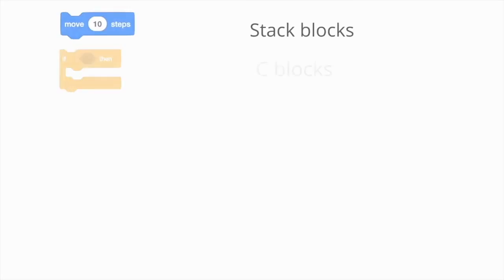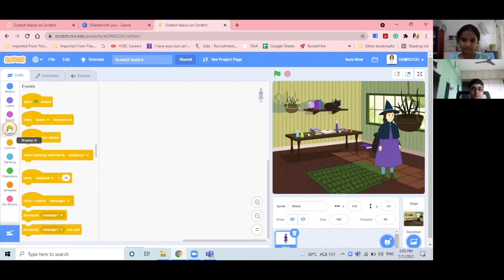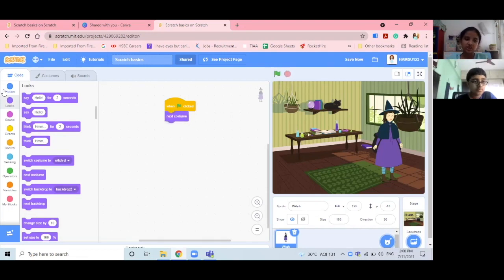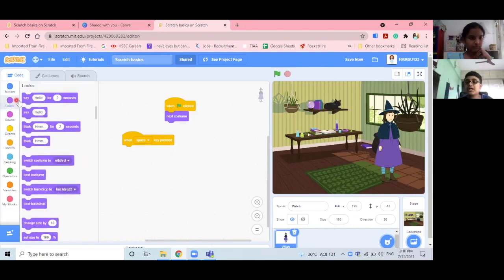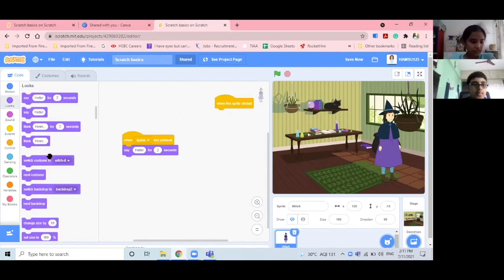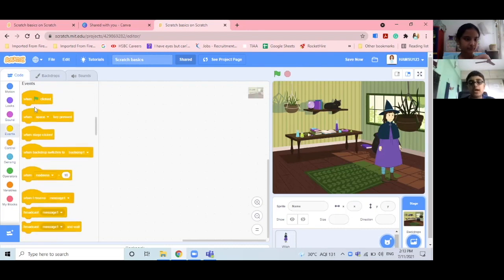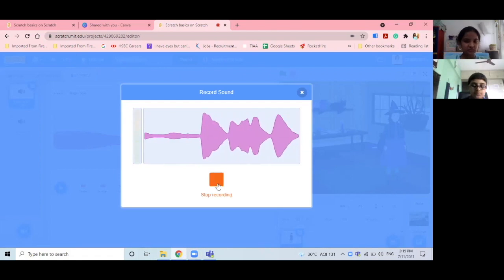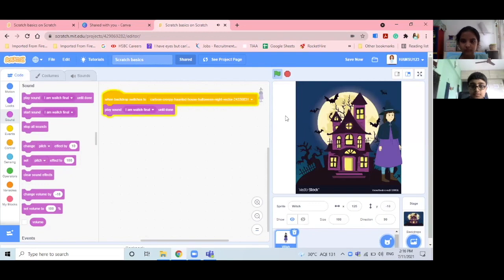Code a Witch!! Scratch Part 2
Hamsika & Kaushik present Scratch Part 2
If you have any questions, comments, and ideas for videos, post them in our scratch studio. The link is